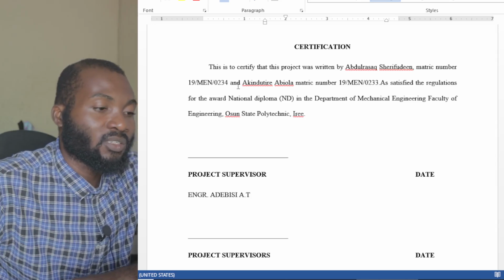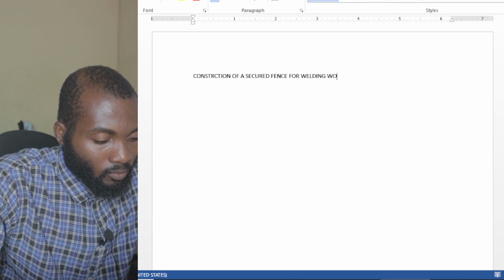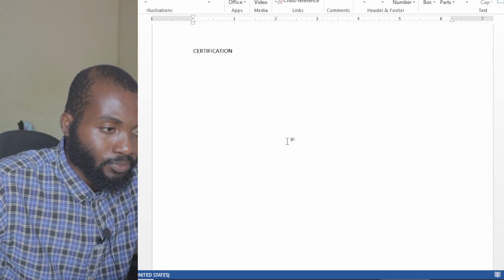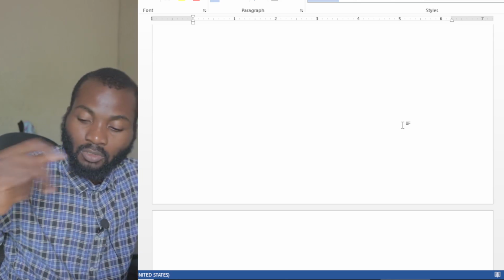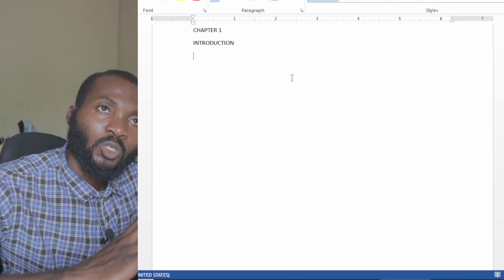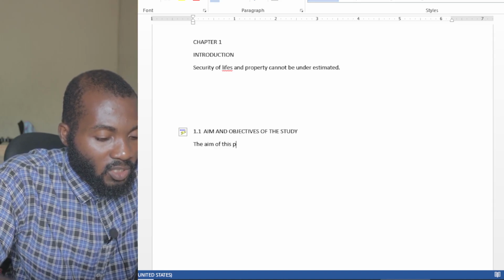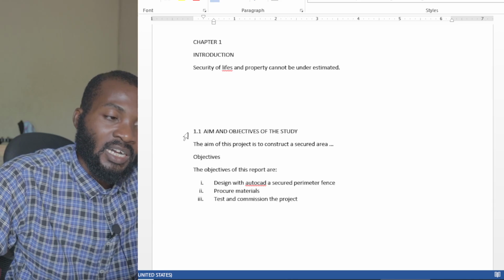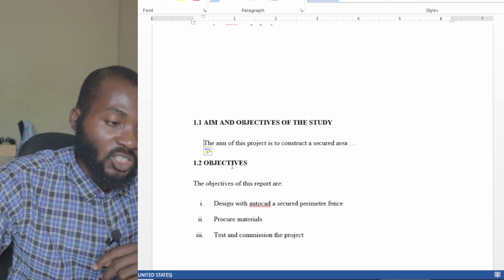Beginner's Guide To Chapter 1 of Final Yr Project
Learn How to Write the preliminary pages and chapter 1 of your final year project